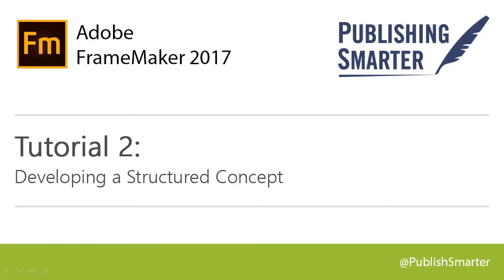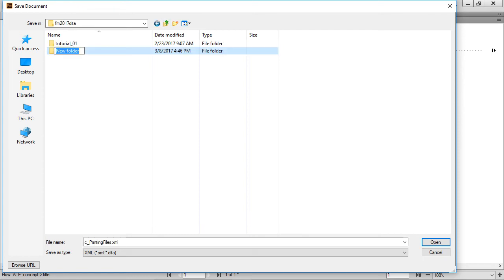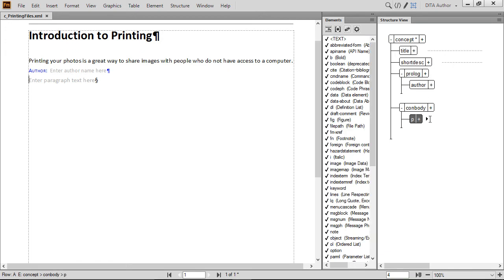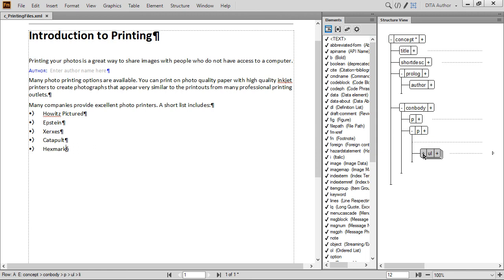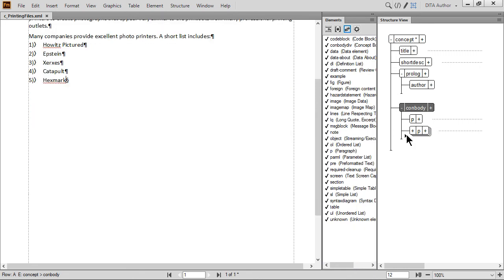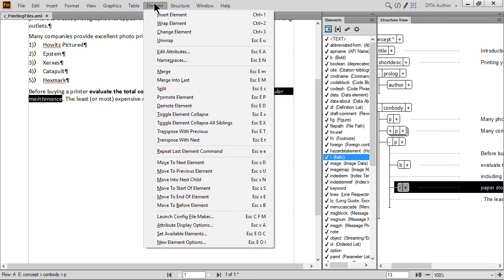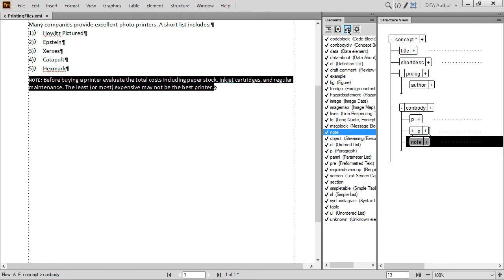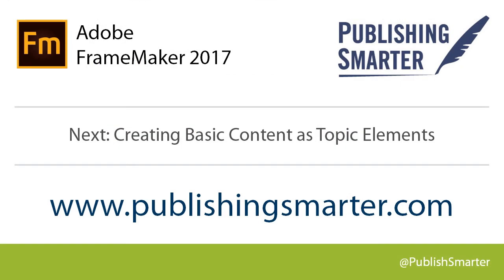Structured Basics of Using Adobe FrameMaker 2017 and DITA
Create a sample DITA concept with Adobe FrameMaker 2017. Based on our first tutorial in the series, add a short description, lists (both ordered and unordered), change elements, wrap content into bold or italic elements, unwrap structure and retain text, and get to know a bit more about the elements that make up DITA. Watch the video, pause along the way, and create the content yourself. Simple and free to use. Learn DITA the easiest way possible.